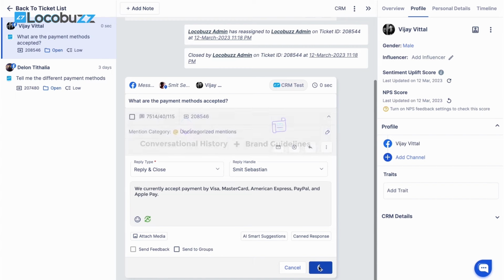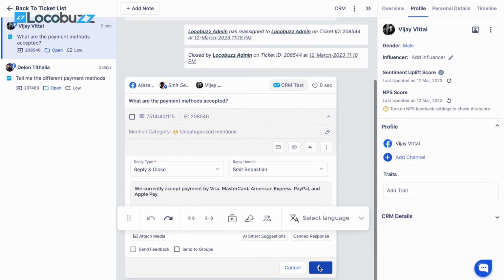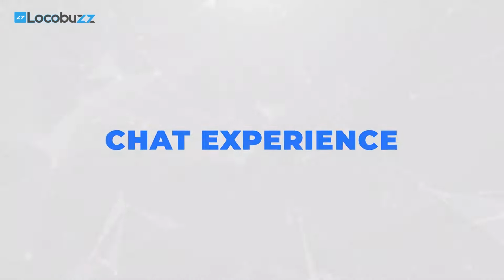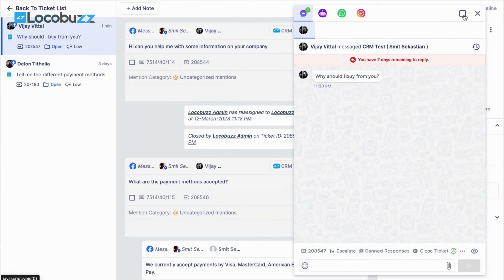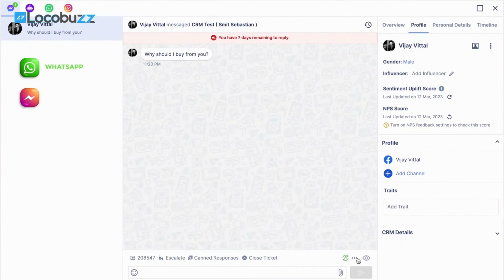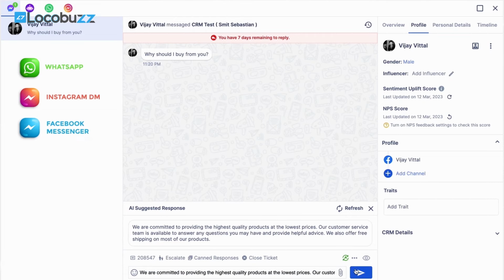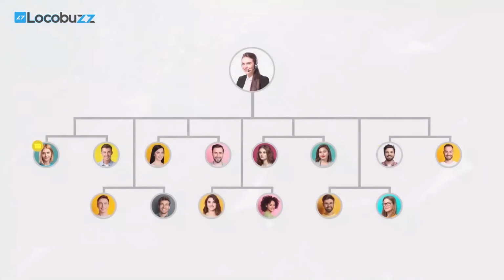ResponseGenie - Make your agents Brand Experts overnight!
Introducing ResponseGenie - the revolutionary customer service tool that will transform your business! 🚀

Are you tired of spending countless hours crafting responses to customers? With ResponseGenie, you can streamline your response time and provide exceptional service effortlessly.

Powered by Azure & Open AI, ResponseGenie offers personalized response suggestions in real-time. By leveraging past conversations, brand guidelines, and your knowledge base, ResponseGenie ensures that your responses are always on-point and on-brand.

Say goodbye to long response times and hello to efficient customer service management. With ResponseGenie, your agents can effortlessly handle multiple customers at the same time. Plus, they have the flexibility to edit the suggested responses before sending them to customers.

Whether you're communicating through social media, email, review responses, messaging, or live chat, ResponseGenie is available on any digital channel. Trust that the suggestions are always up-to-date and relevant, giving you peace of mind that your customers are receiving the best service possible.

Upgrade your customer service game and experience the benefits of ResponseGenie today!